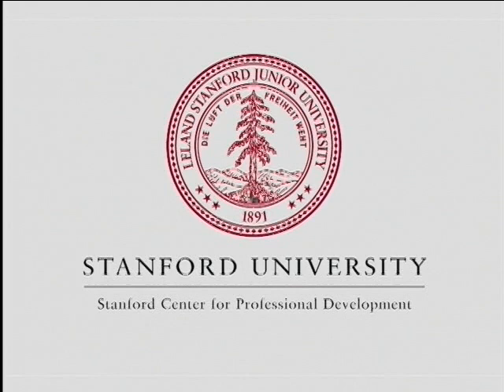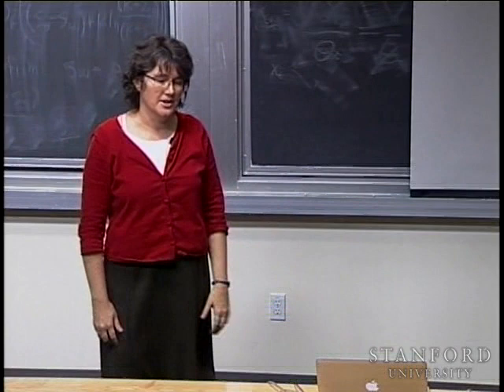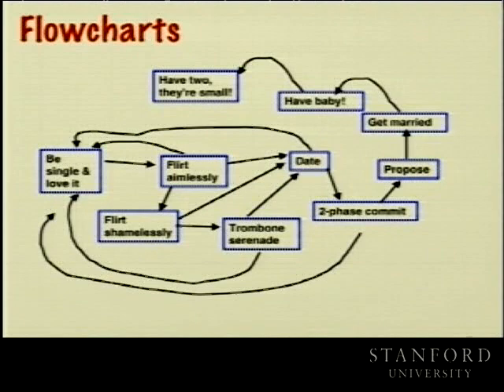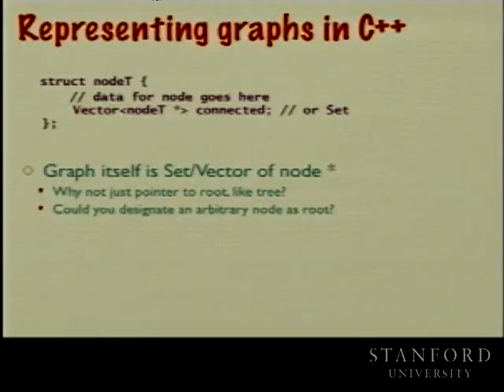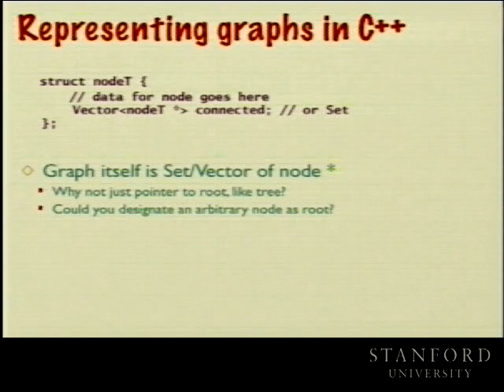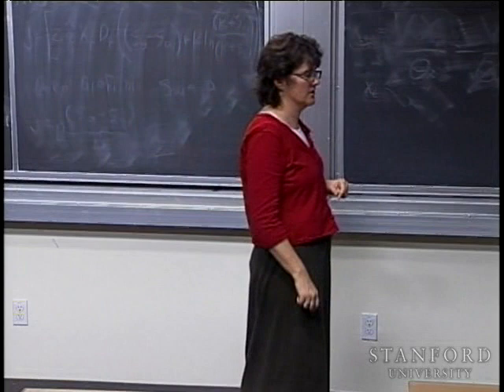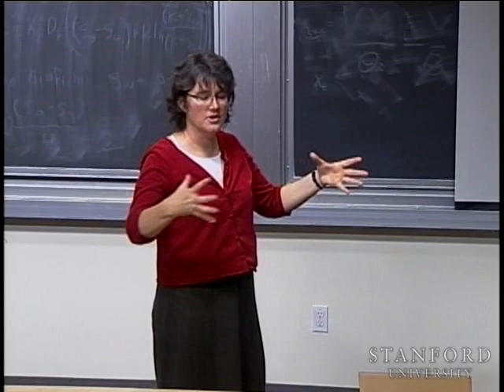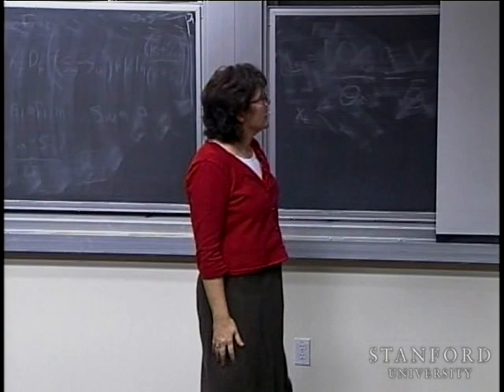Lecture 23 | Programming Abstractions (Stanford)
Julie shows a YouTube video of Barack Obama answering a question about what kind of sorting algorithm he would use to sort a list of data. She also gives several examples of problems that are capable of being solved with sorting. She goes on to say that if you think about certain problems as graphs, finding the solution is sometimes easier as well as easier to understand. To be able to do this, she explains how to represent graphs in C++.